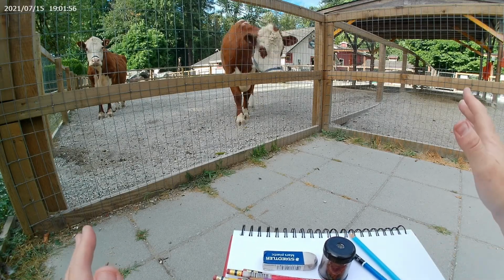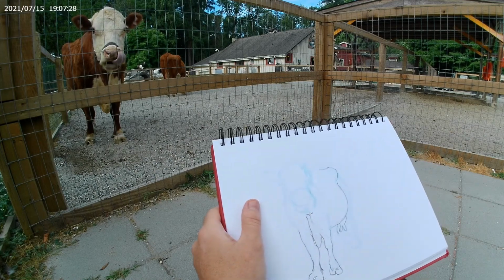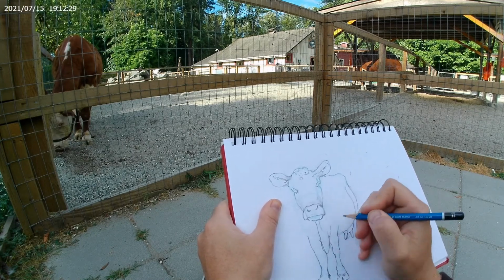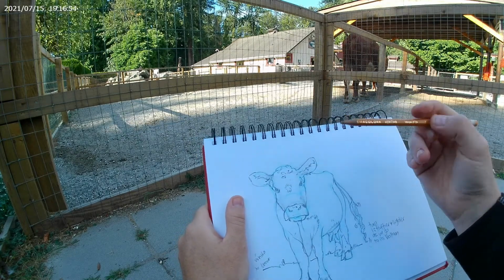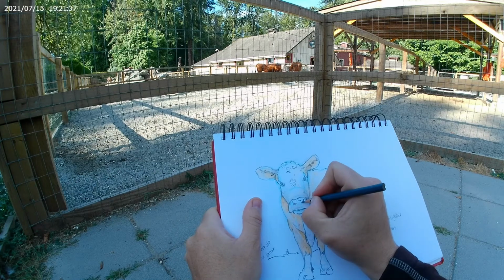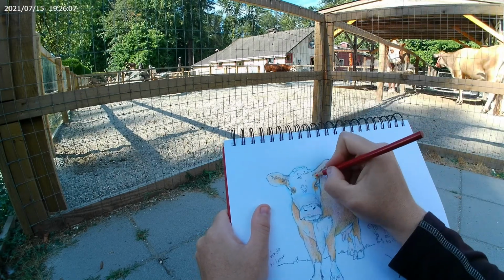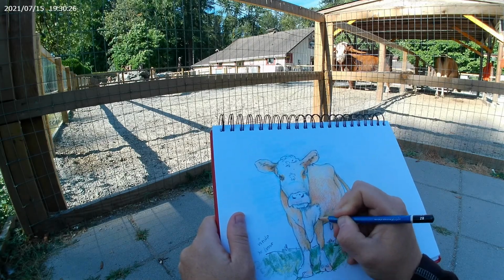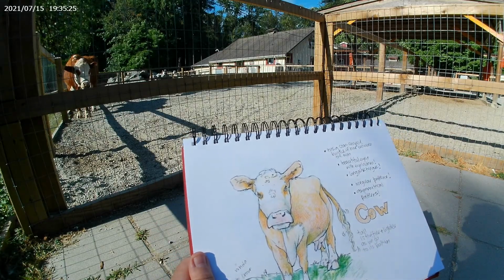Judy the Hereford Cow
Let's draw Judy the Hereford Cow at the Maplewood Farm!